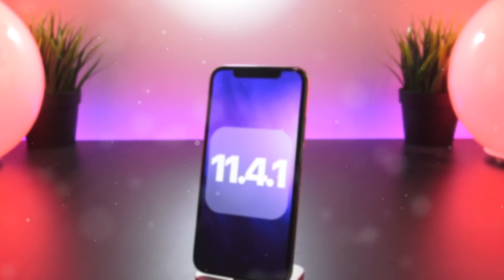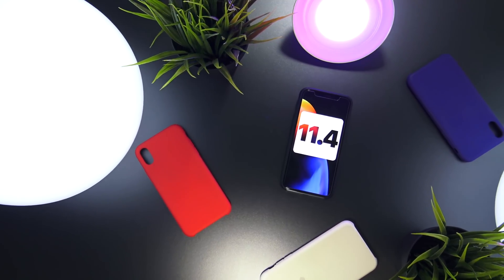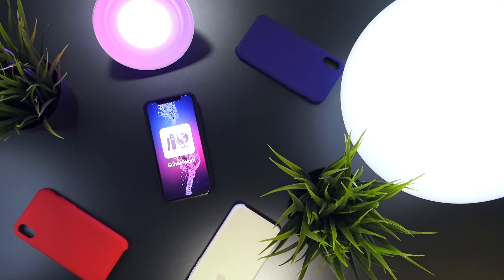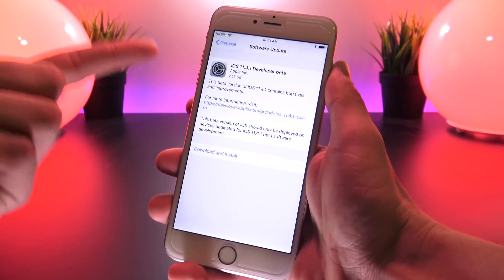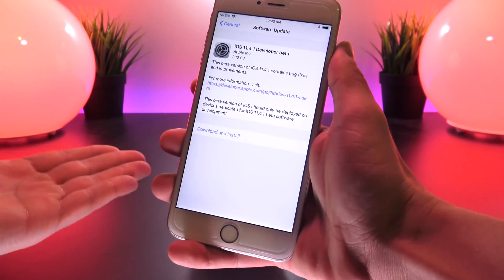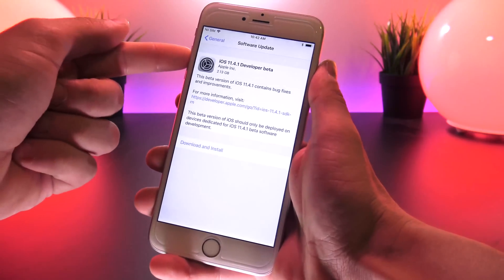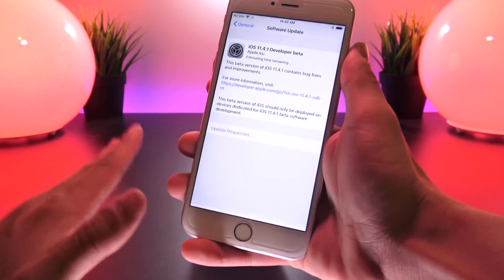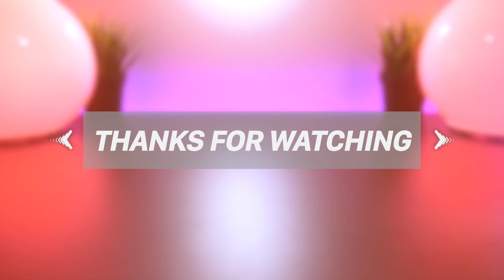iOS 11.4.1 Beta 1 Released! What is going on Apple?! (Jailbreak Advise)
iOS 11.4.1 Beta 1 Seeded to Developers One Day After iOS 11.4’s Release! Developer Beta Configuration Profile Linked Below!

11.4.1 Beta 1 Build Number: 15M5054b

Here’s a link we found, not associated with website in any way, use at your own risk